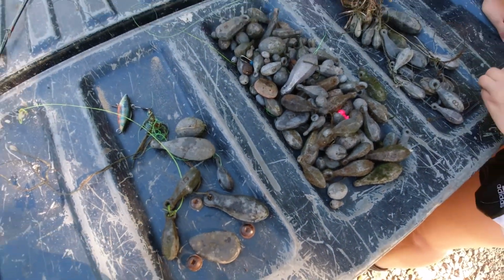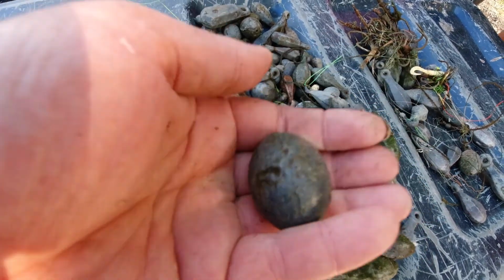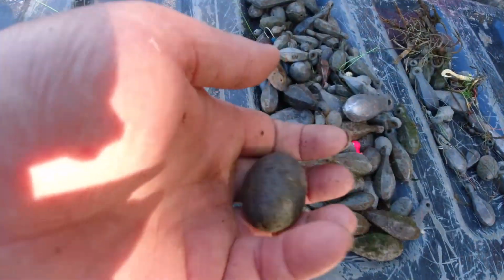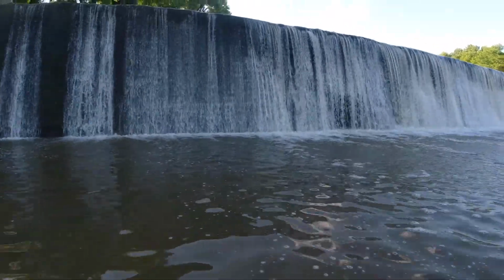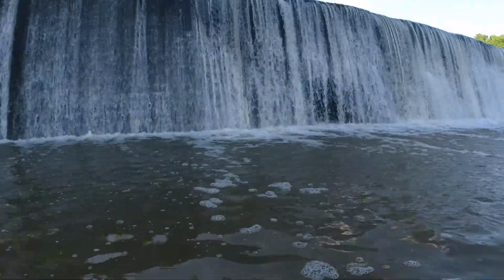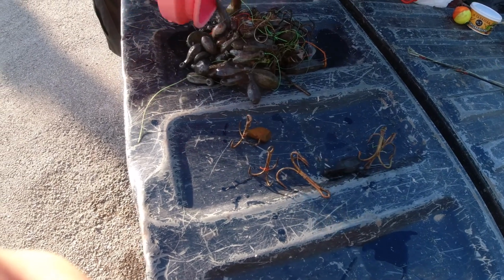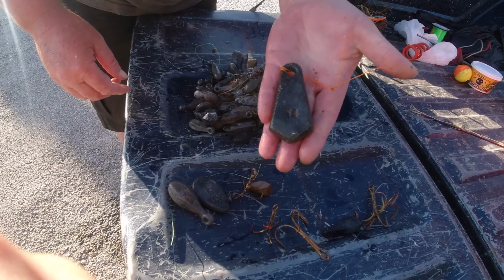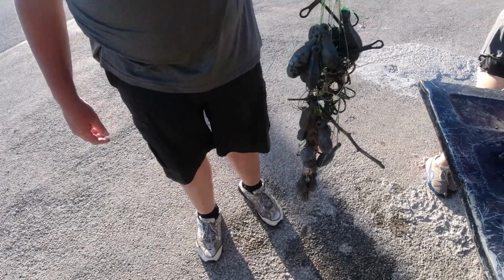Wading a river finding Valuable fishing Tackle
This right here is how a fisherman can save big rime money!
                        Thanks !!!